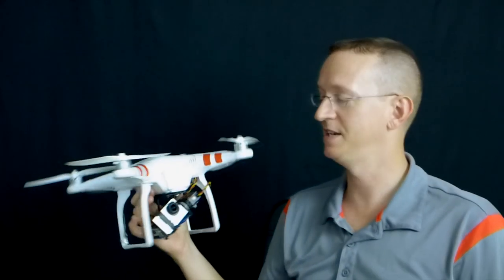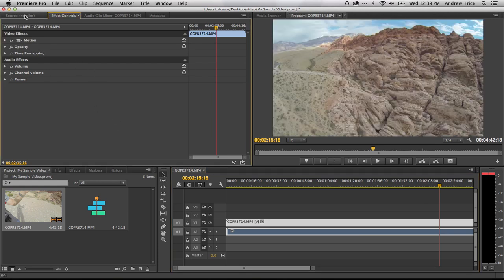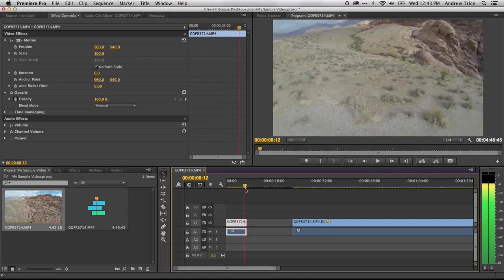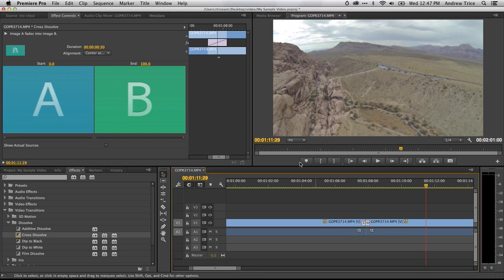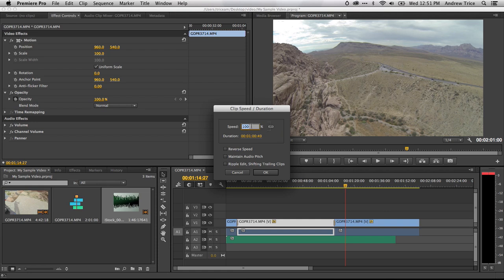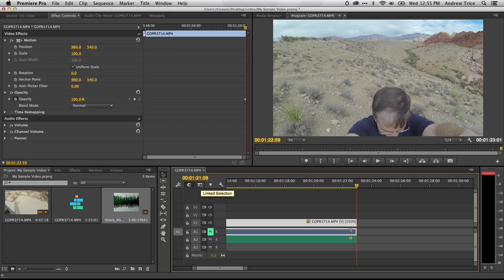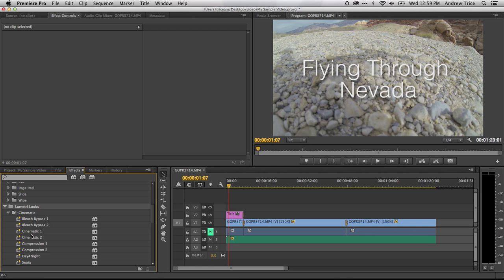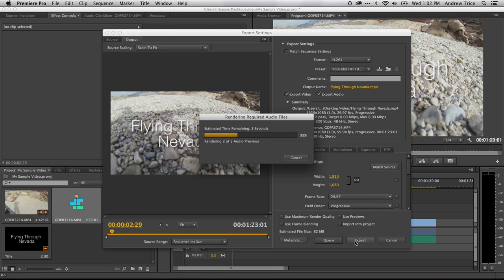A Crash Course In Adobe Premiere Pro CC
A crash course in video editing with Adobe Premiere Pro CC.